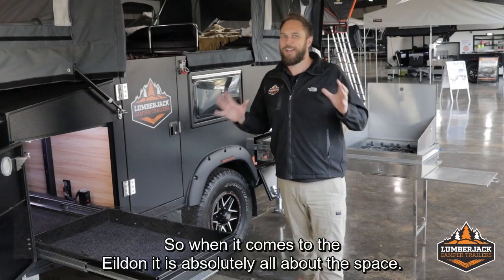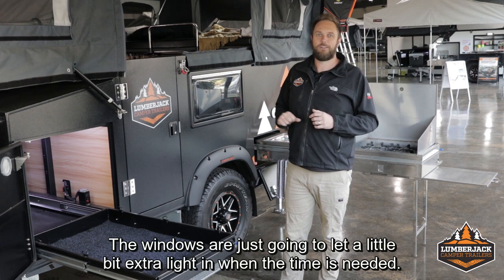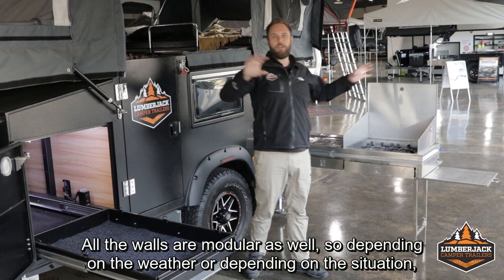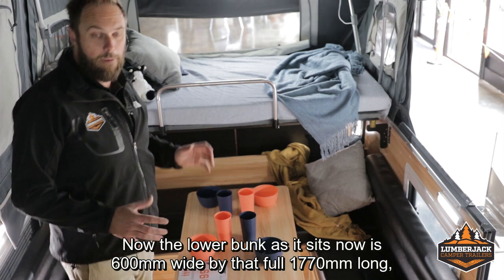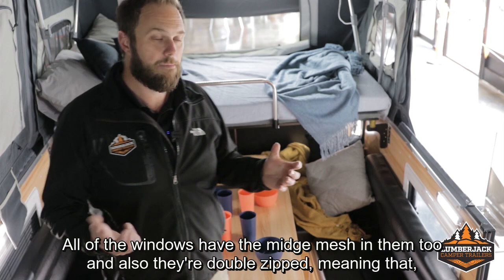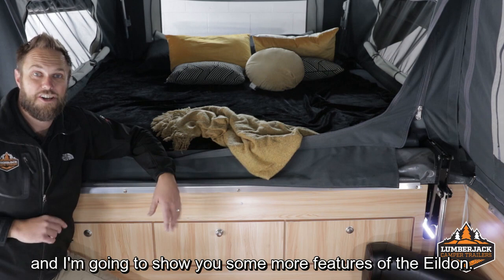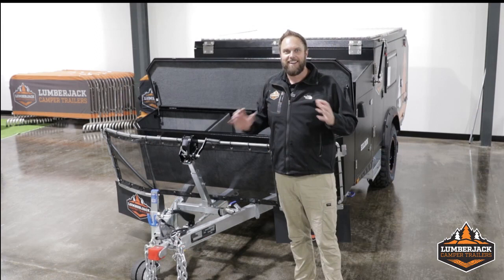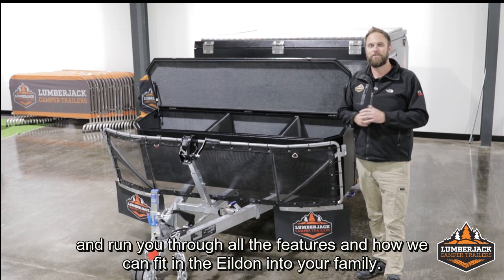Lumberjack Eildon Camper Trailer Walk-through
Take a good look at the Eildon in this walk-through with us, see what the sleeping spaces look like, the kitchen facilities, storage spaces & more.
See if the Eildon will be the perfect match for your family.

For more information on the Eildon or any of our other models you can contact us via phone on 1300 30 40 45 or jump onto our website where we have live chat.